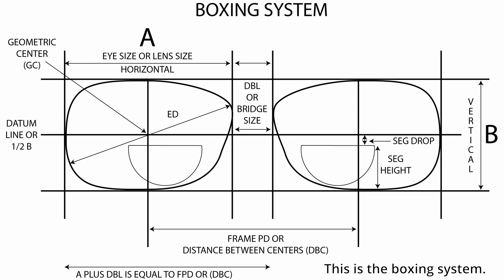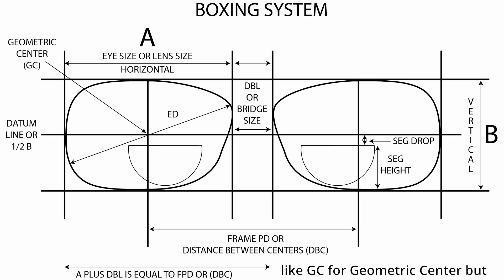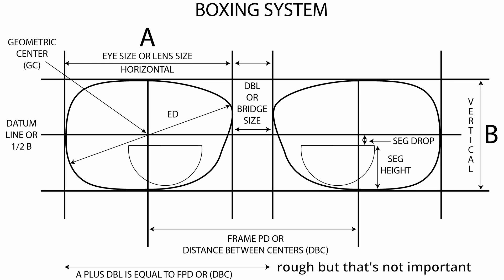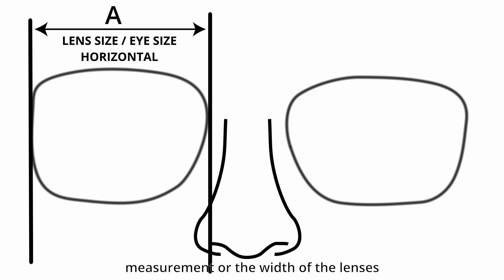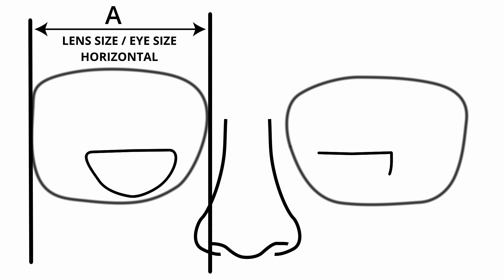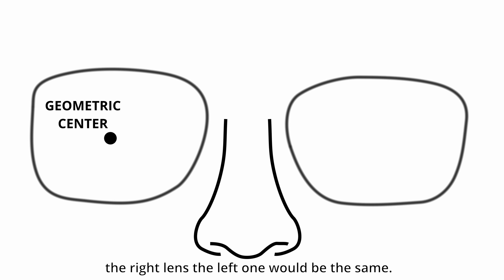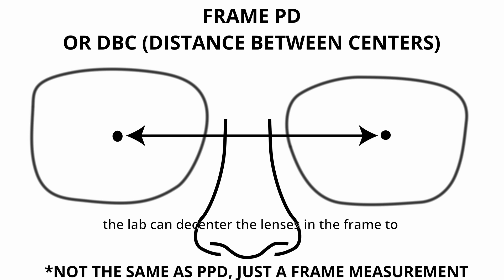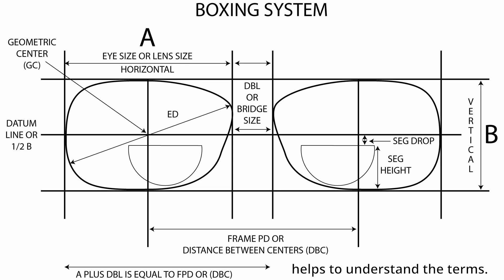The Boxing System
A brief description of the boxing system used in opticianry